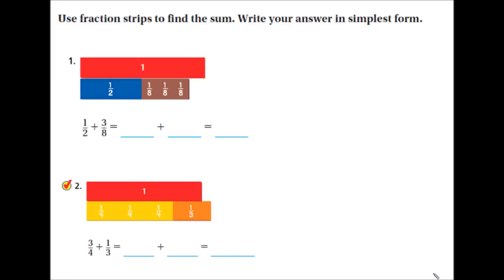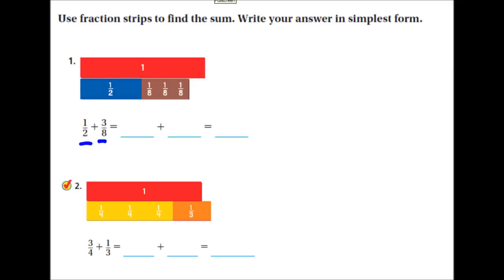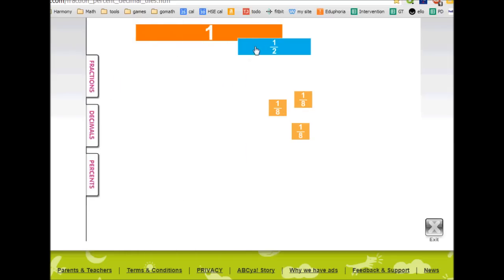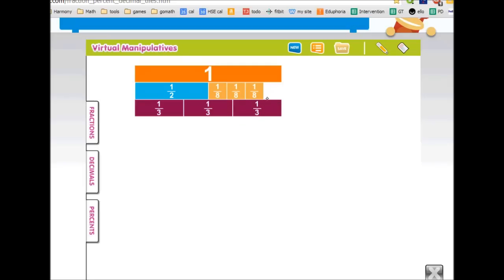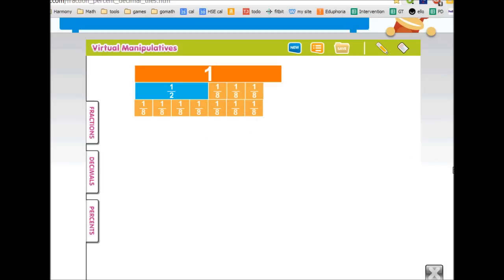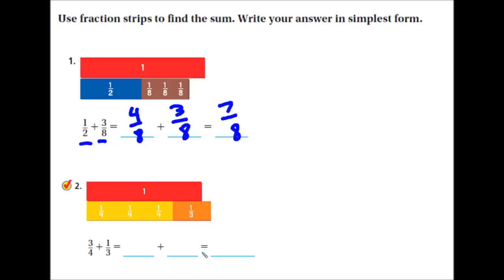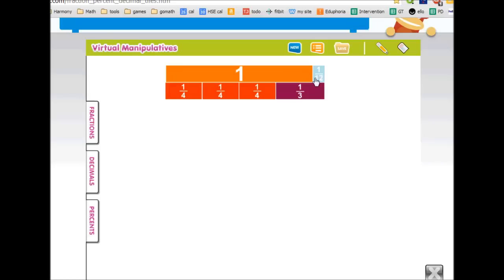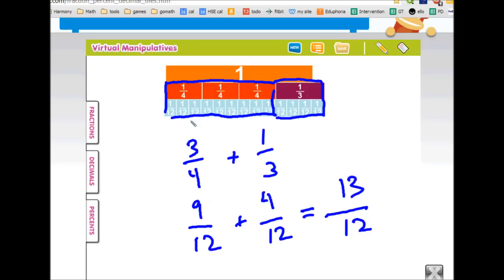5-1: Adding Fractions With Unlike Denominators (using fraction strips)